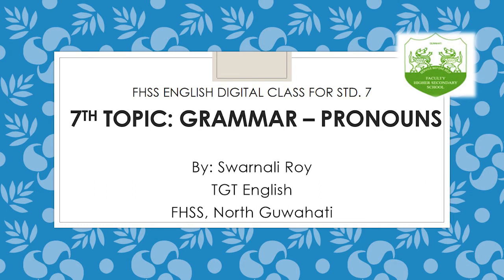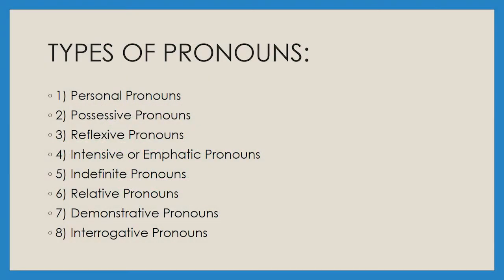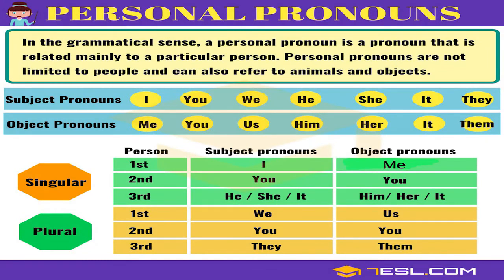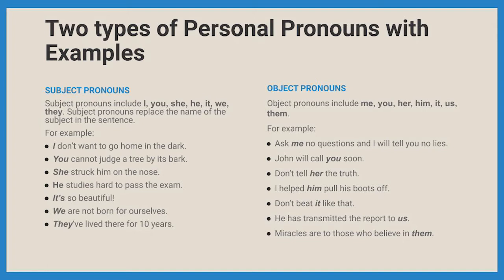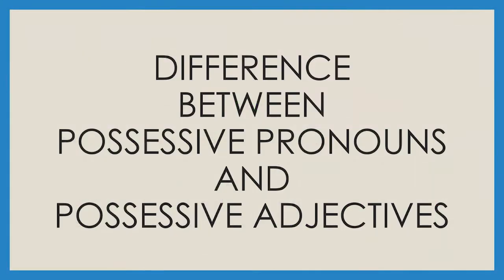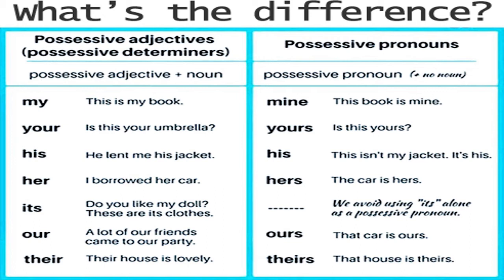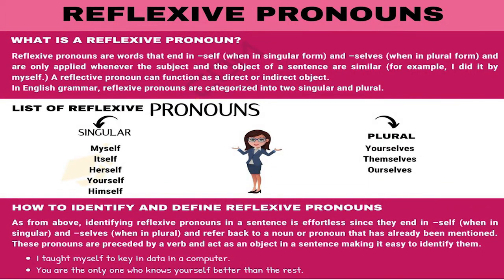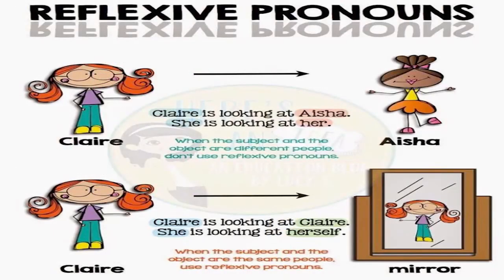Pronouns Part 1